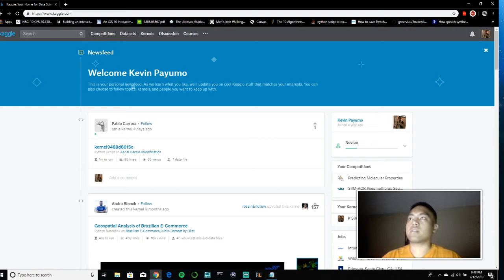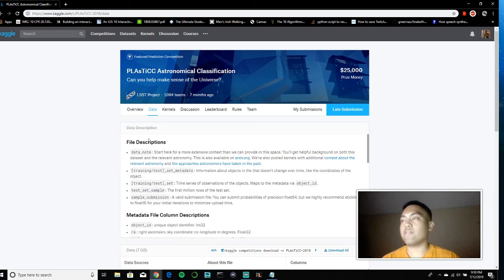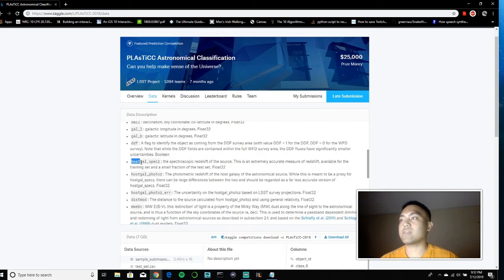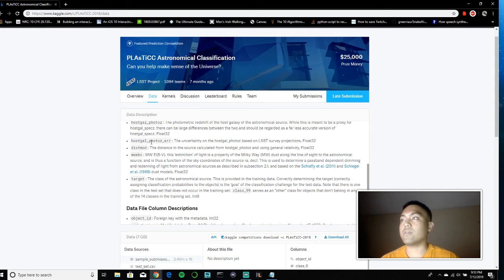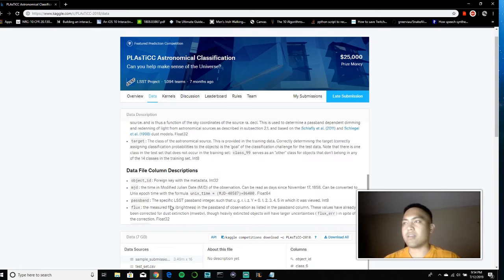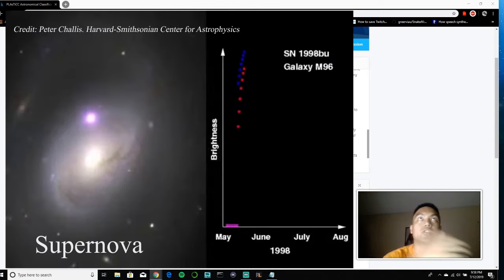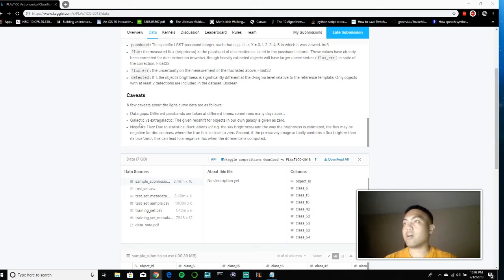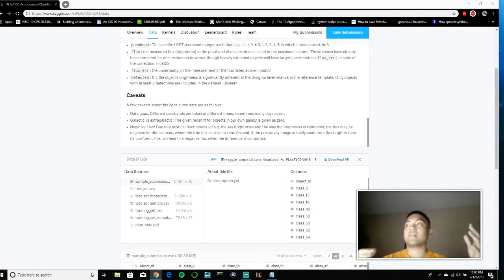SPAI - LSST Where is the data???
Welcome back! Today we finally take a dive into the data and do a little introduction as to what we're working with.

Credits:
Magipics/CAASTRO
NASA/CXC/M. Weiss
Peter Challis/Harvard-Smithsonian Center for Astrophysics
ESO/Nick Risinger (skysurvey.org)/R. Gendler/L. Calçada
Astrosurf/Pedro Ré